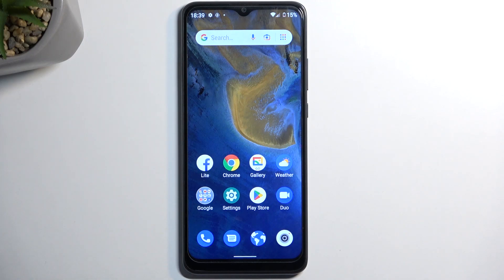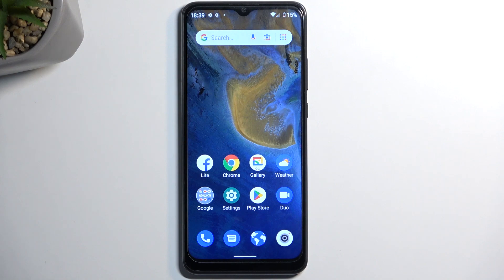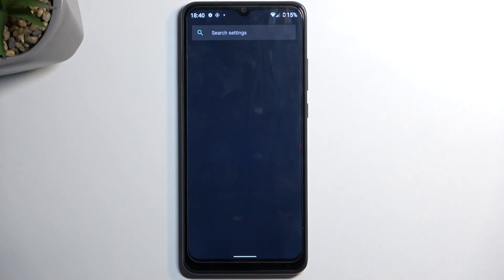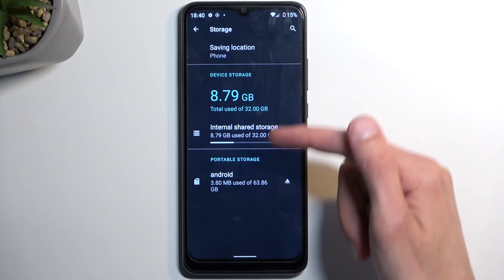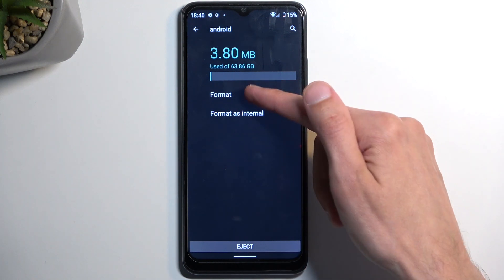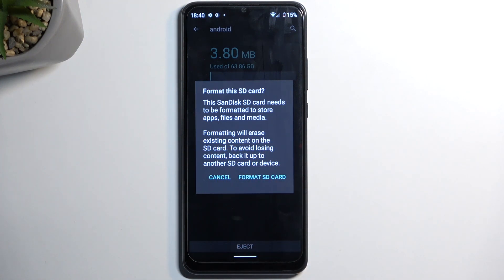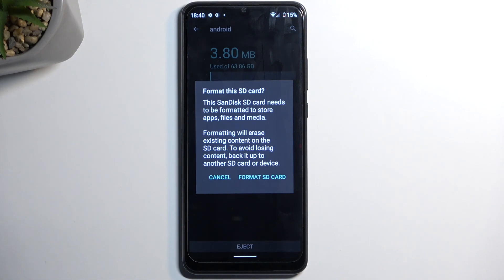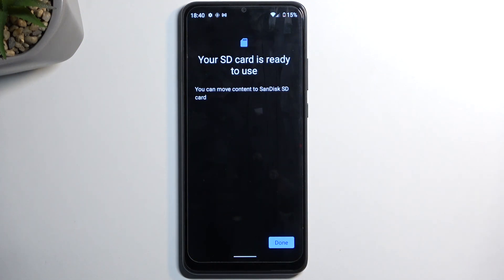How to Format SD Card on ZTE Blade A51?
Learn how to format an SD card on your ZTE Blade A51 smartphone with this informative tutorial video. Discover the step-by-step process to erase all data and prepare your SD card for use or troubleshooting.

How to Format SD on ZTE Blade A51?
How to Fix SD Card on ZTE Blade A51?